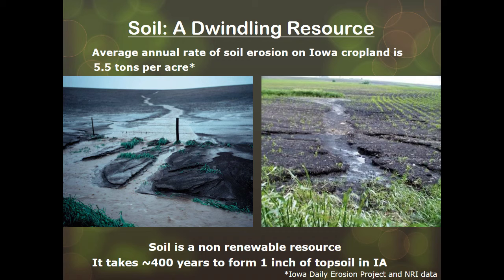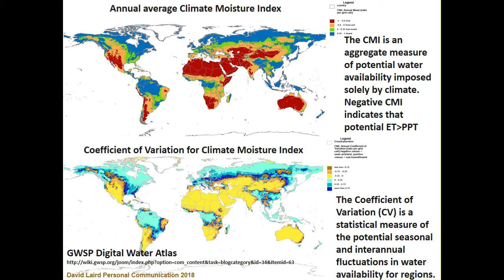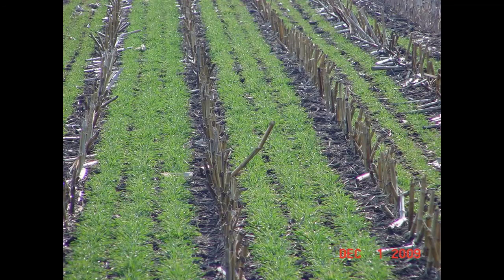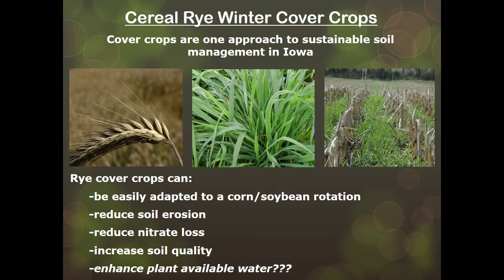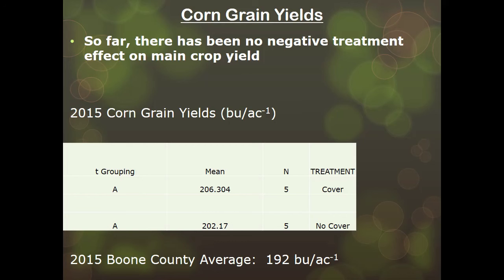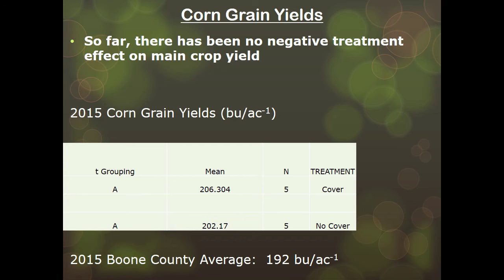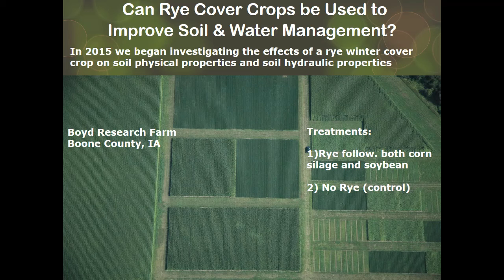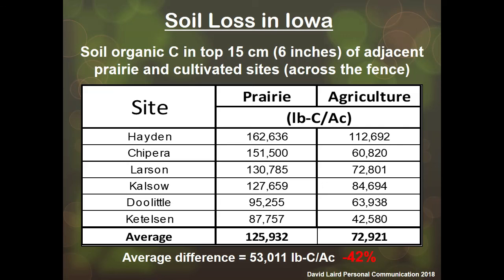Are rye crops an effective tool to improve soil & water management in Iowa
Presentation by Eric "Britt" Moore April 4, 2018